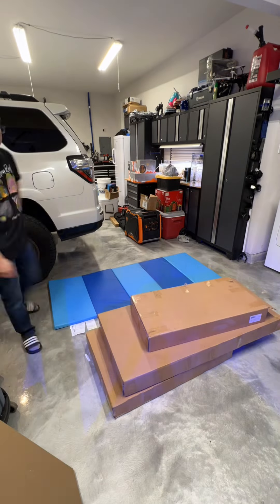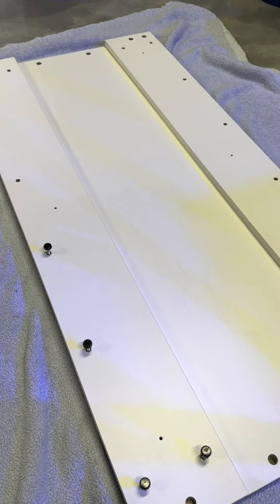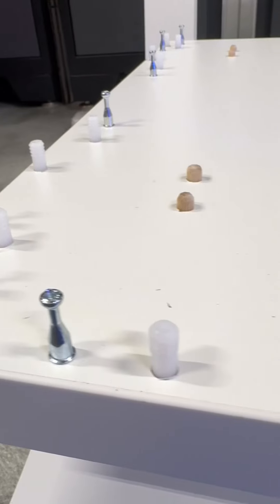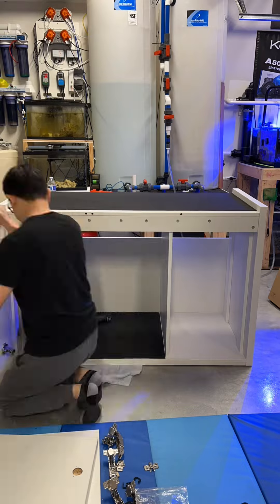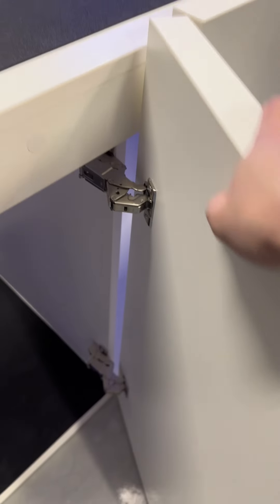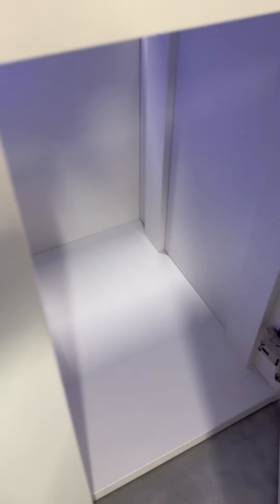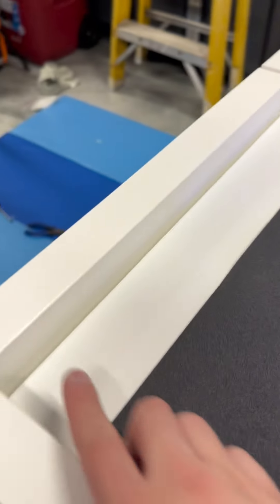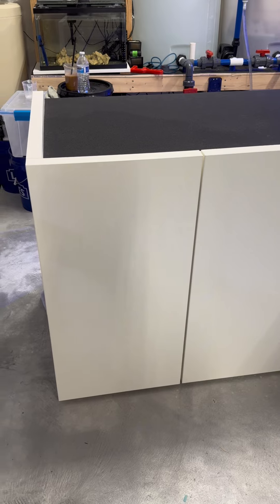Bay Area Reef's Nyos Opus G2 440 Tank Build: Part 1 - The Pro Stand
Follow along my brand new Nyos Opus G2 440 Reef Tank Build.

In this video I am going through the Nyos Pro Stand build and my initial thoughts.